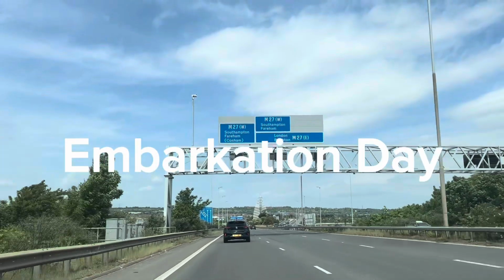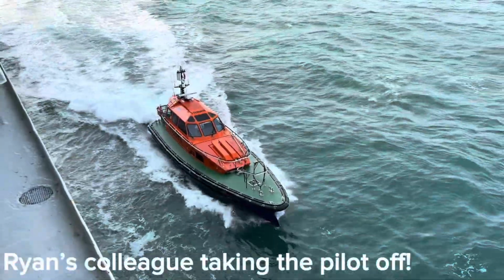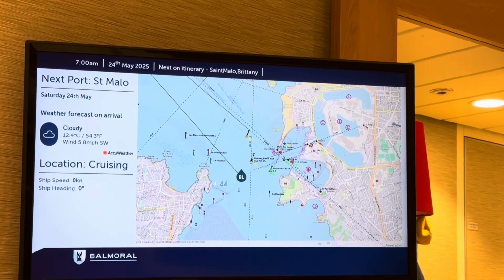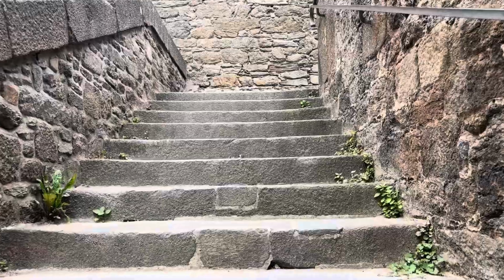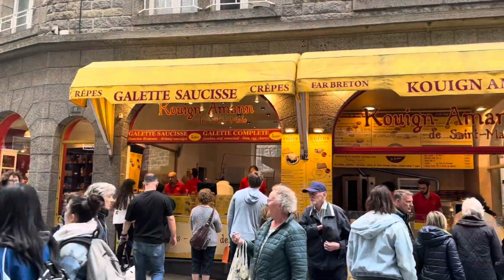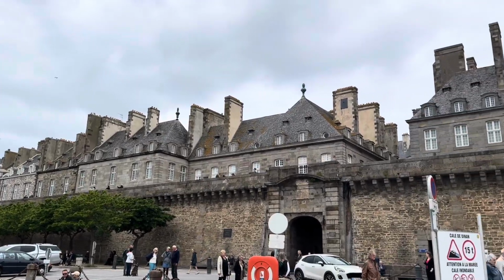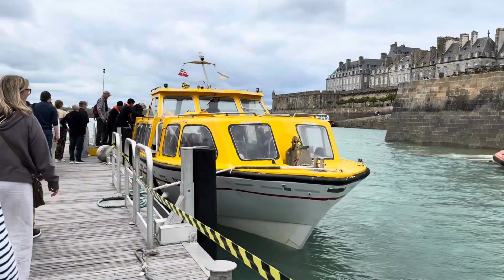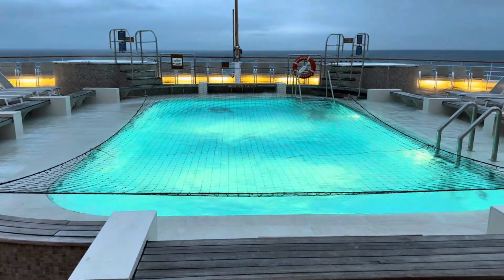Our Balmoral Cruise- Part One: Exploring St Malo and an Itinerary change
Join us as we set sail on the wonderful Balmoral, part of the Fred. Olsen Cruise Lines fleet! In this first episode of our cruise series, we board the ship and head off on our next adventure.

Our first stop? The beautiful and historic town of St. Malo, France! We arrived the following morning and spent the day exploring the charming cobbled streets, walking the impressive city walls, and soaking in the stunning sea views. From quaint shops to coastal scenery, St. Malo was the perfect start to our journey.

But… not everything went according to plan. There’s been a change to the itinerary- watch to find out!

Have you ever been to St. Malo or sailed with Balmoral?